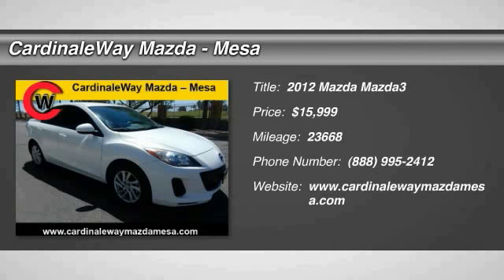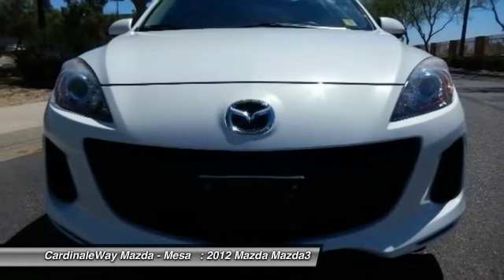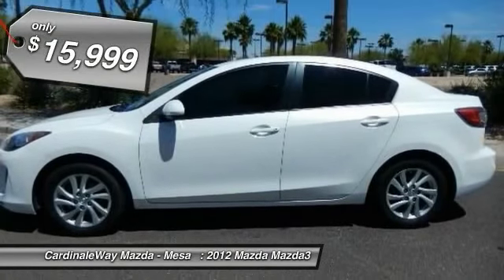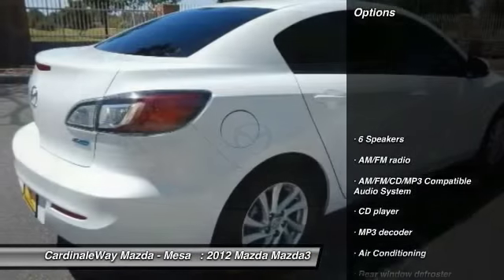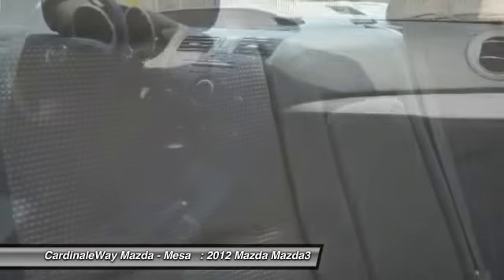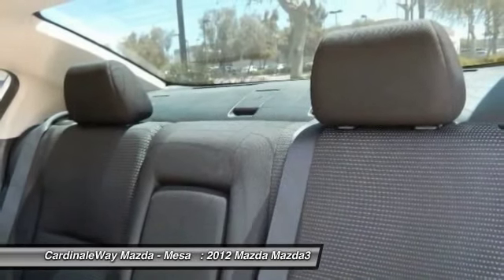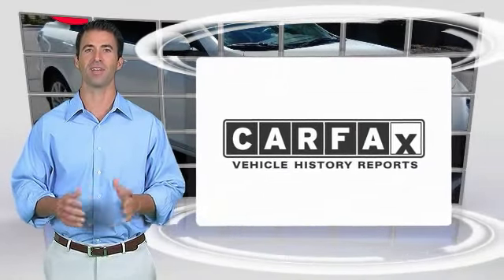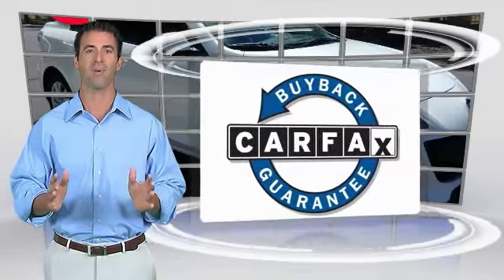2012 Mazda Mazda3 Mesa AZ P5361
6343 E. Test Drive